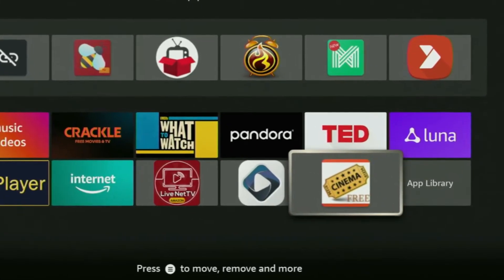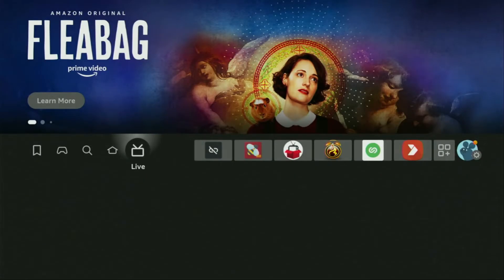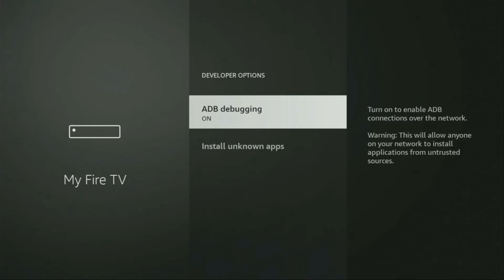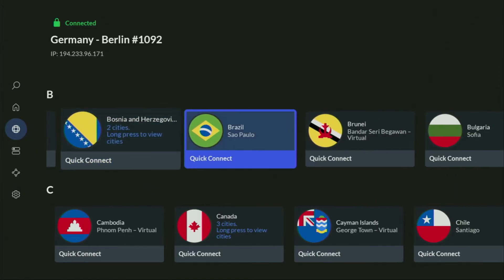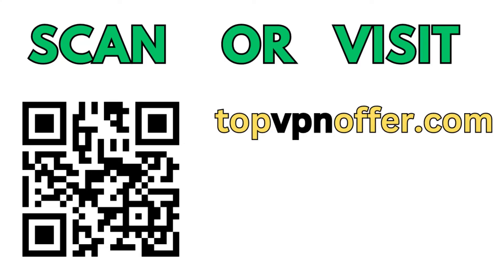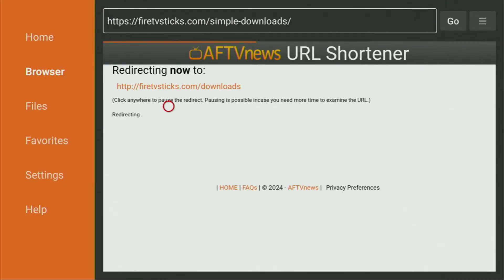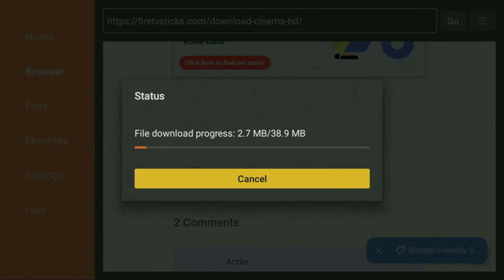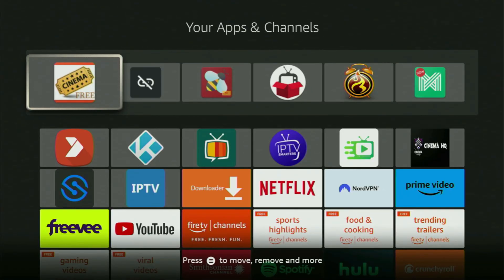How to Download Cinema HD to Firestick/AndroidTV - Full Guide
Wondering how to download, install and set up Cinema HD app on your Firestick or AndroidTV? In this video I'll show you a step by step tutorial on how to get and use Cinema HD app on any Amazon Firestick device.